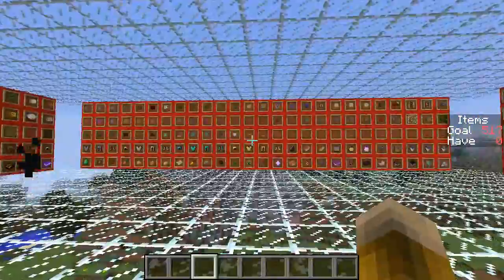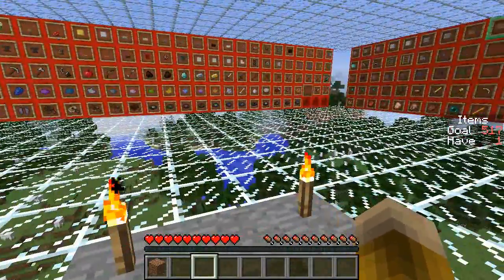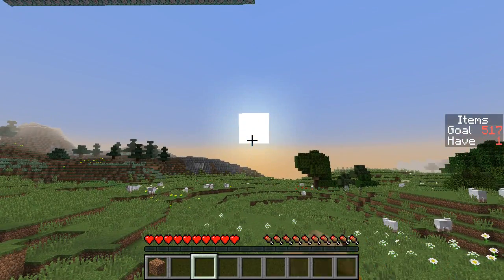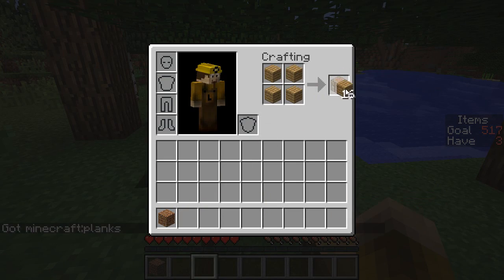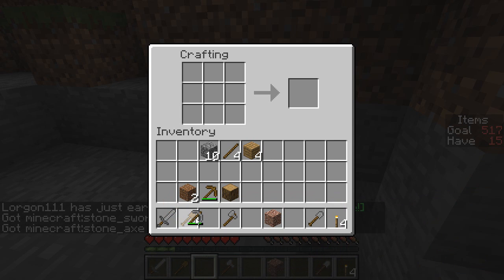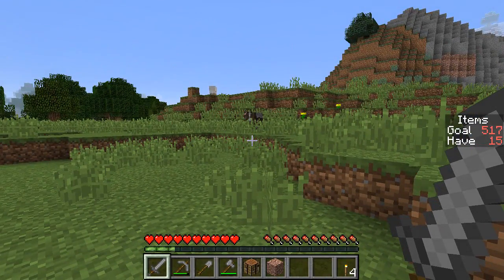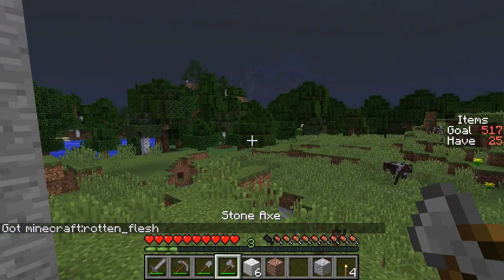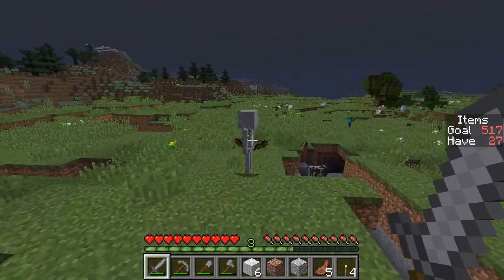Quest for every item! Minecraft Exploration & Tactics, Season 9, Part 1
I'm starting another vanilla survival let's play world in the Minecraft 1.9 snapshots!  This season my goal is to collect every survival-obtainable item in the game.

Some items (like banners) have far too many variants to obtain them all, so the rule I've chosen is that I'll go for each unique block/item id with up to 16 variants (e.g. 16 colors of wool).  For items with more than 16 variants, any one item is sufficient to check that entire class of items off the list.

I'm attempting to use command blocks and the scoreboard to track my progress, to make it easy to see what I've accomplished and what items yet remain.

Will I be able to obtain a one hundred percent (100%) completion of all blocks and items?  Only time will tell!